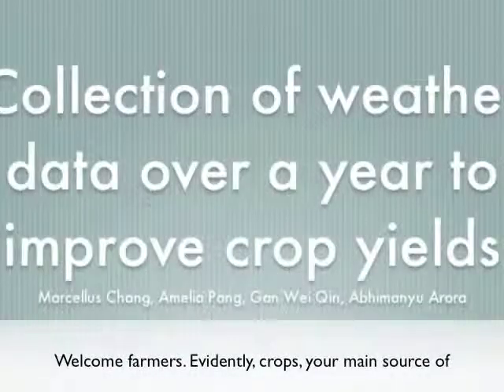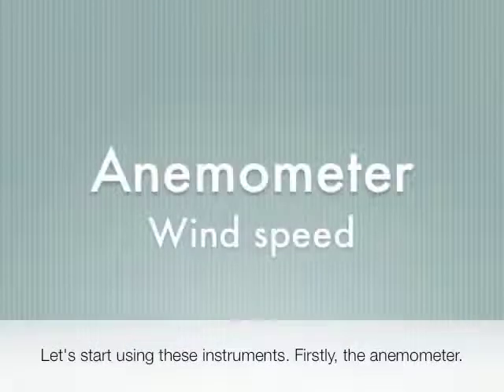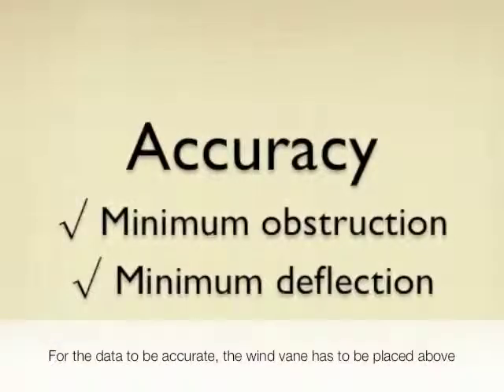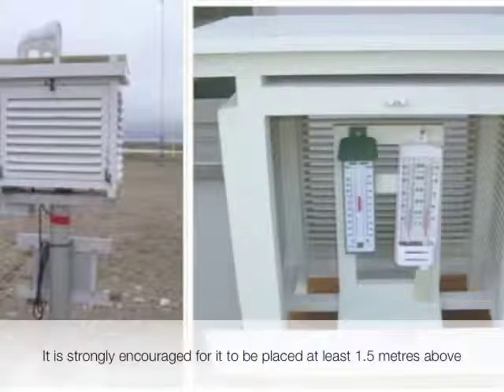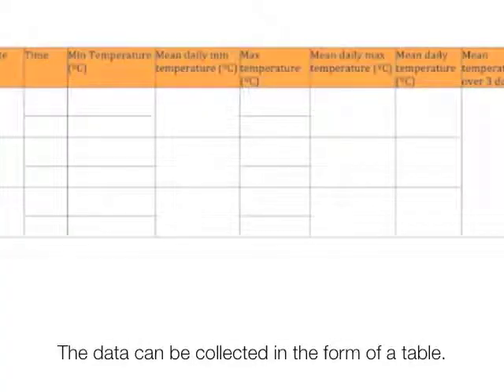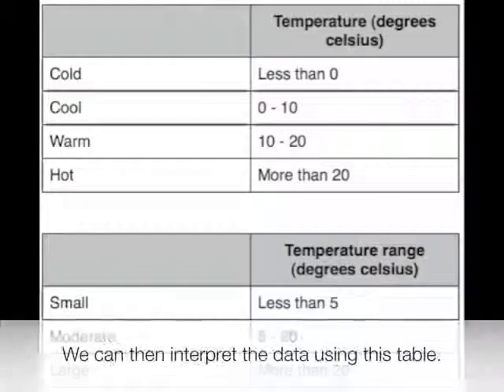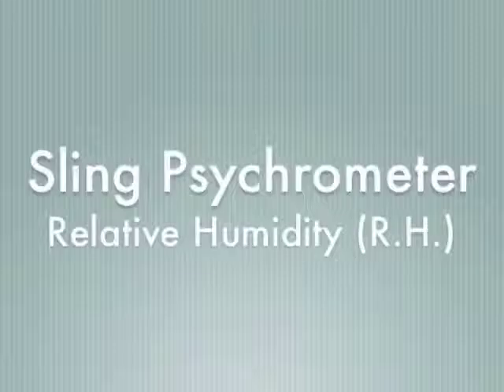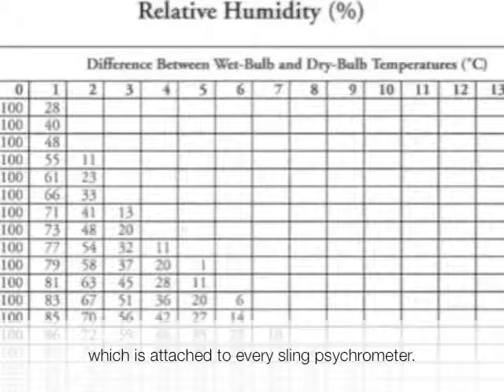Geog pt 2